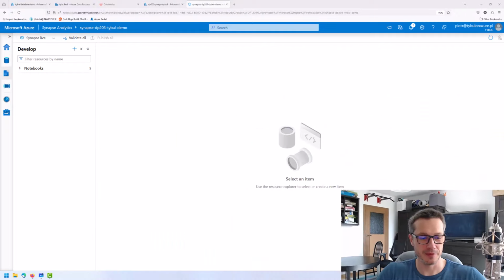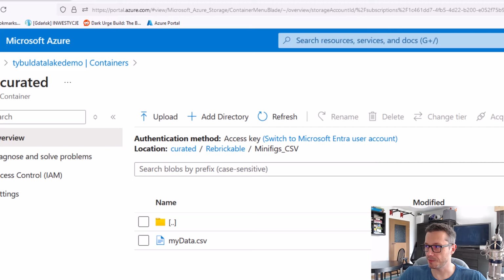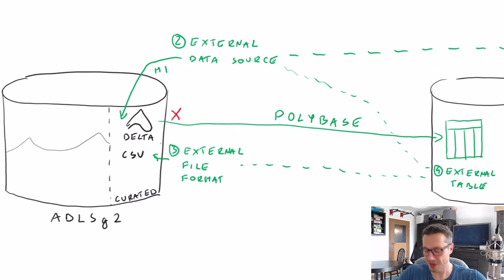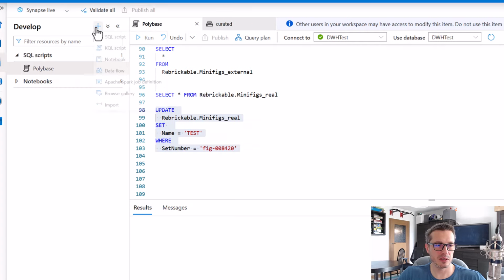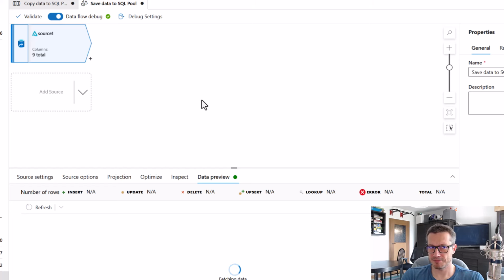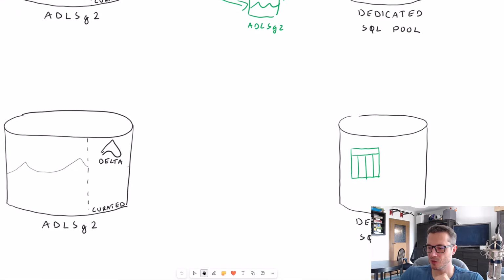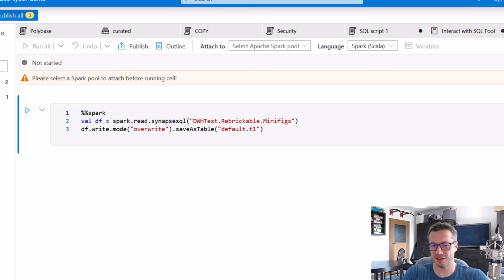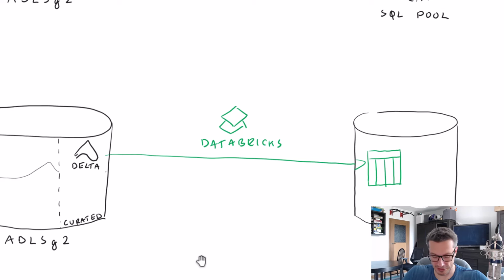Azure for DE: 44 - Loading data to Dedicated SQL Pool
Hey data engineers!

If you’ve chosen to use Dedicated SQL Pool for your data storage and serving needs, you might be wondering how to load data into it. What options are available, and what are their pros and cons?

Join me for the 44th episode of my free DP-203 course, where I explore various methods for inserting data into Dedicated SQL Pool:
 • PolyBase
 • COPY INTO
 • ADF/Synapse data flows
 • ADF/Synapse copy activity
 • Synapse Spark Pools
 • Databricks notebooks

▬▬▬▬▬▬ CHAPTERS ▬▬▬▬▬▬
00:00 Introduction
00:25 Using Polybase
33:09 Using COPY
38:11 Using data flow
55:46 Using Copy Activity in ADF
1:04:55 Using Spark Pools
1:12:34 Using Databricks
1:18:08 Summary